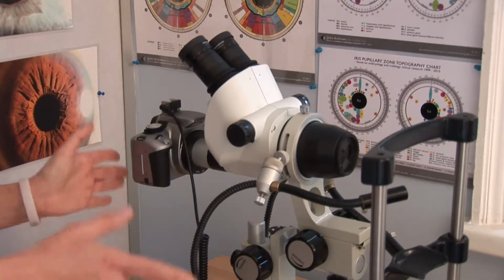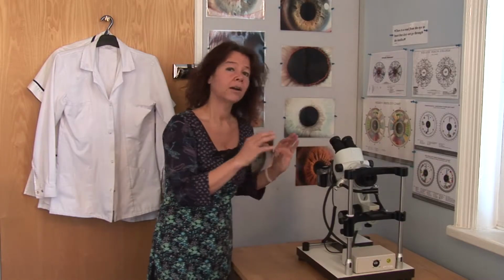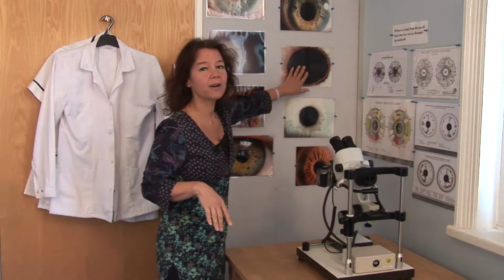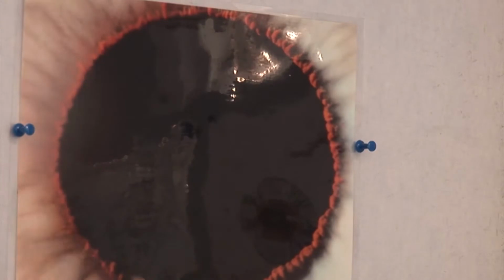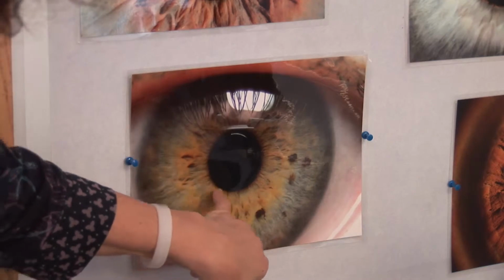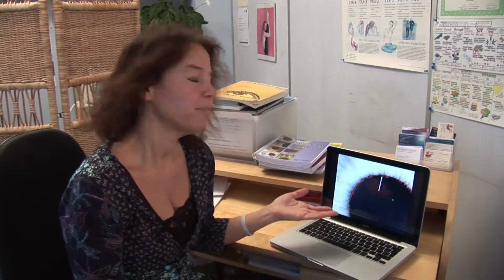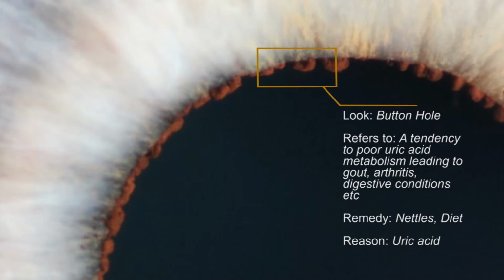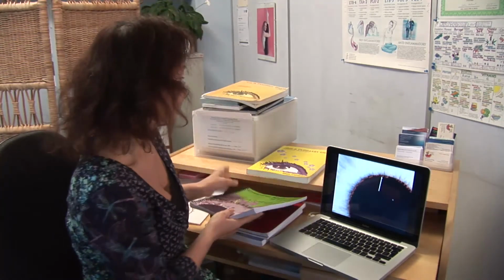Susan Laing Informational Video - Created by Chris Edwards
Susan Laing of Iridology for Heath needed a video to show what Iridology was and how it could help improve peoples health. Chris Edwards filmed and edited this video within a day on the Cannon 5D camera and edited in Final Cut Pro.